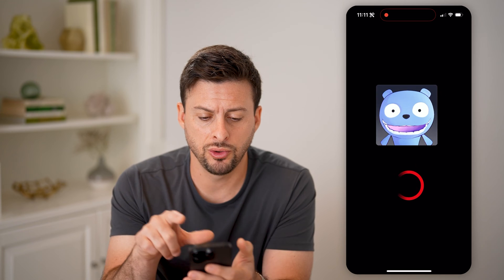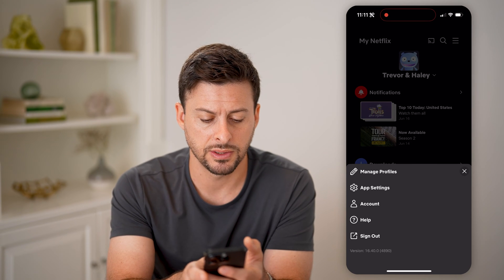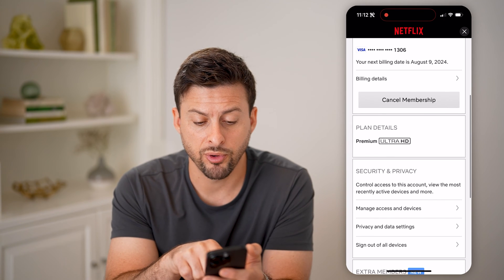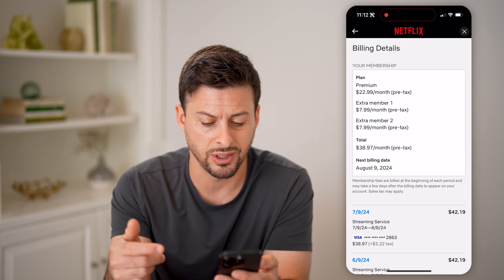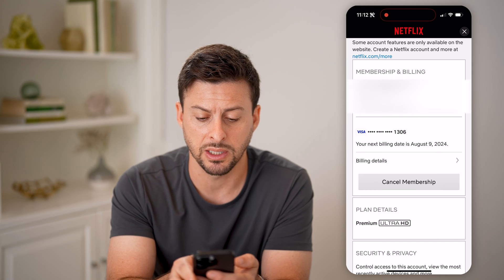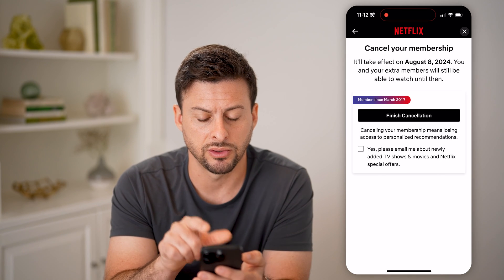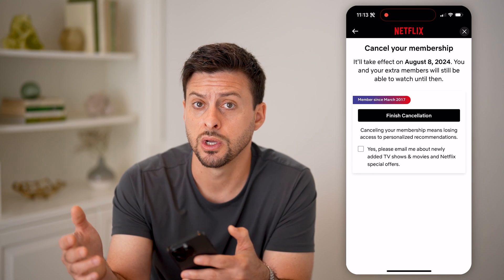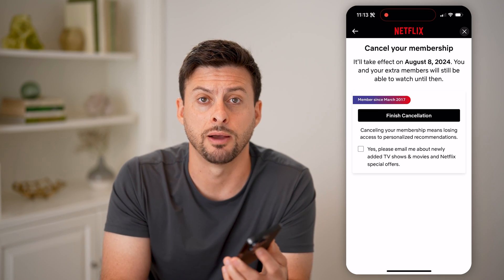How To Check Subscription On Netflix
Here's how to check your Netflix subscription so you can see various details like billing information, expiry date, and plan type.